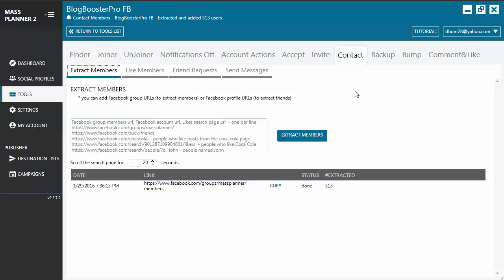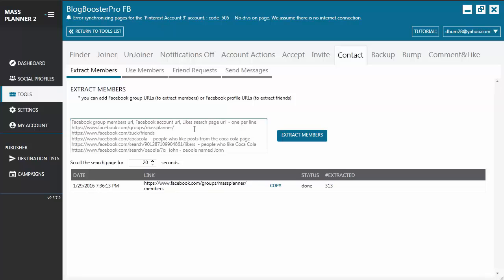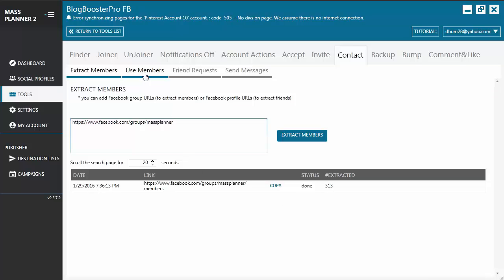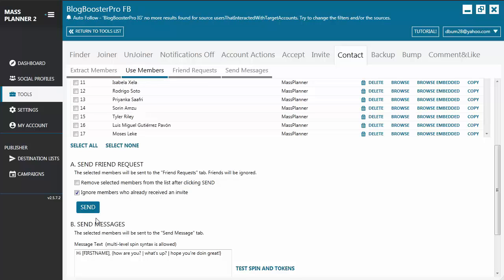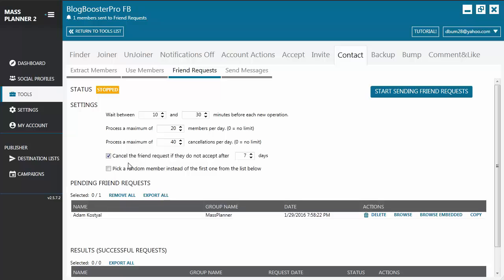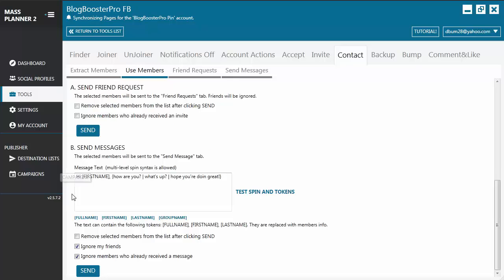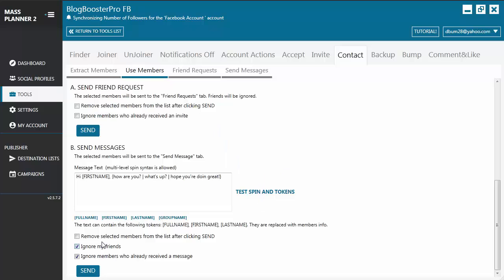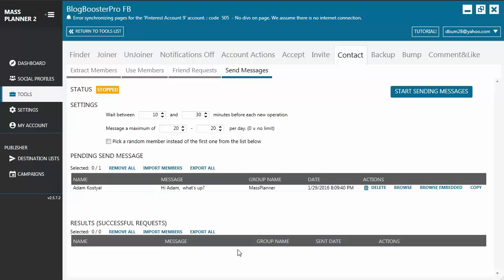31. Using the Facebook Contact Tool to Send Messages and Friend Requests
Learn how to use the Facebook contact tool in Mass Planner you will easily be able to send messages to other users or friend requests. You can extract users from groups, pages and other searches in Facebook and use them to become friends or just message them. It's easy to use and a great marketing technique.